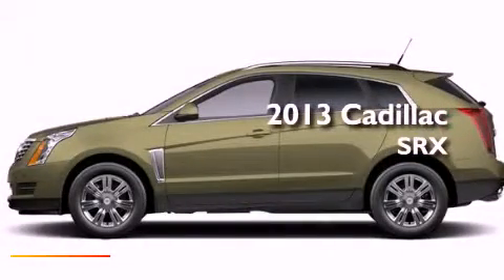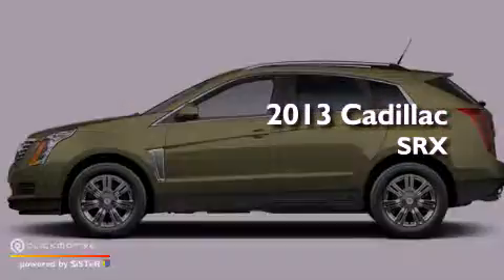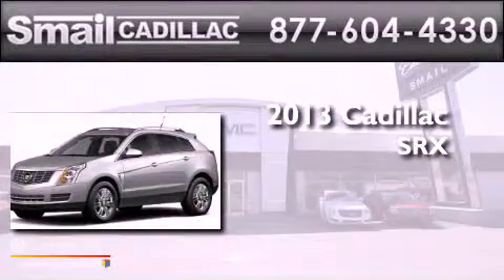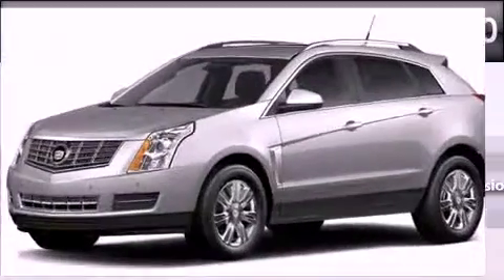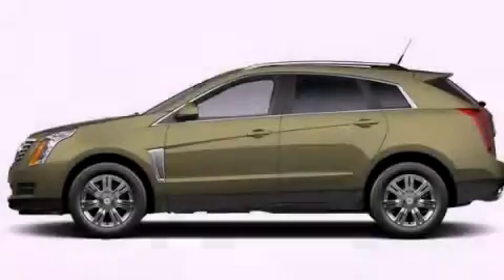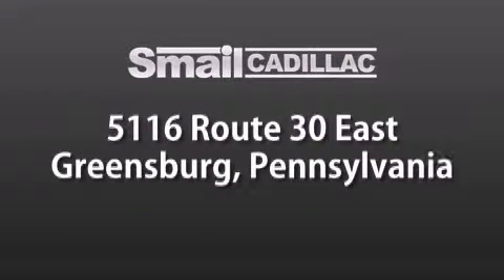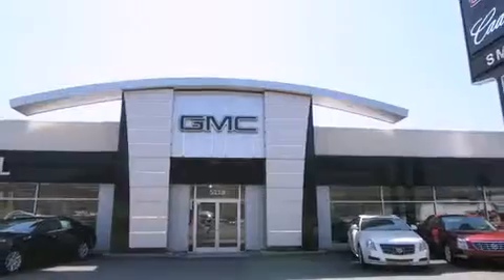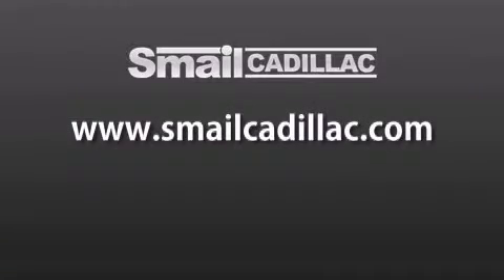2013 Cadillac SRX Greensburg PA 15601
Year : 2013
 Make : Cadillac
 Model :
 Engine : Gas/Ethanol V6 3.6L/217
 Trans . : Automatic
 Exterior : Evolution Green Metallic
 Miles : 12
 Interior : SHALE
 Stock : 35933